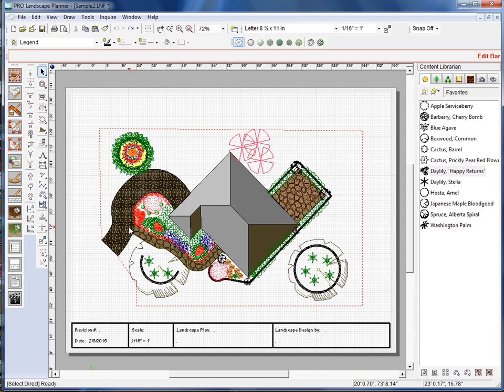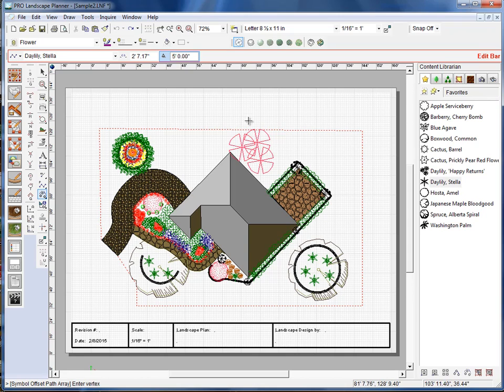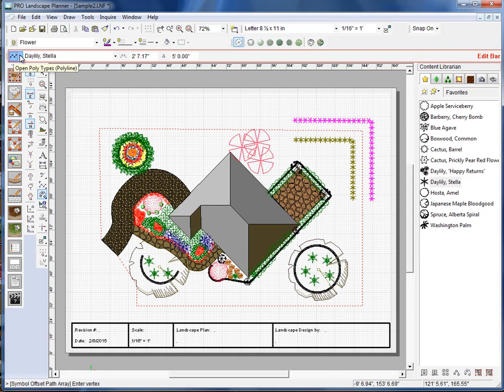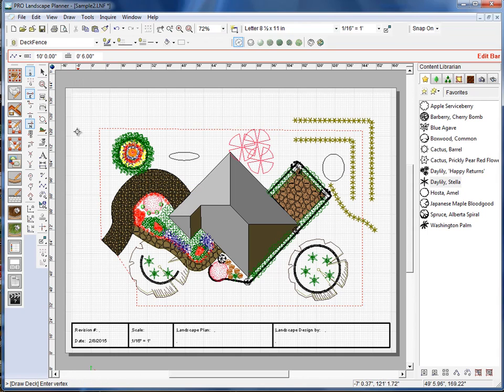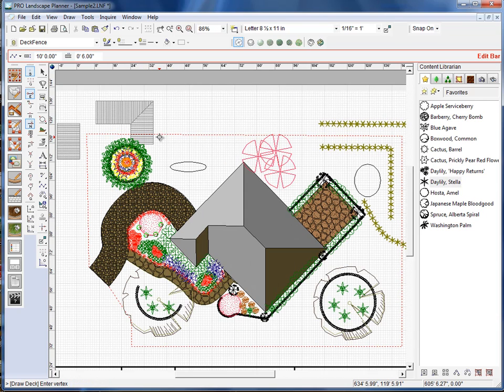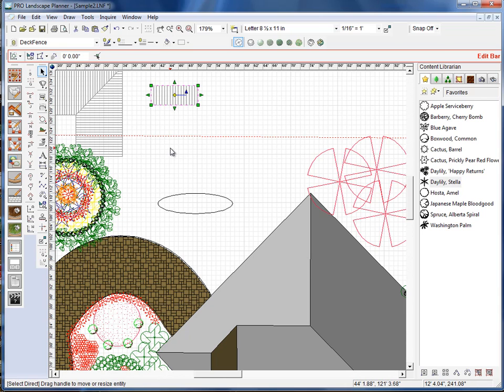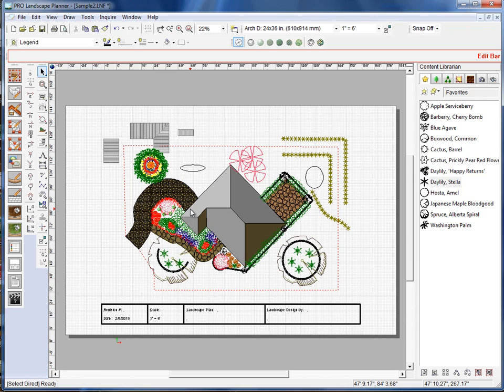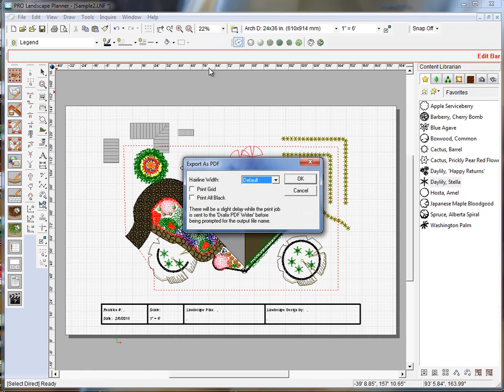What's New in PRO Landscape Version 21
This video highlights some of the new features added to PRO Landscape design software between Version 20 and Version 21.